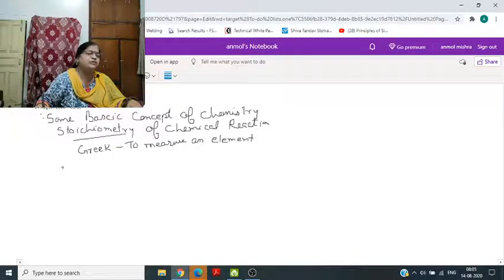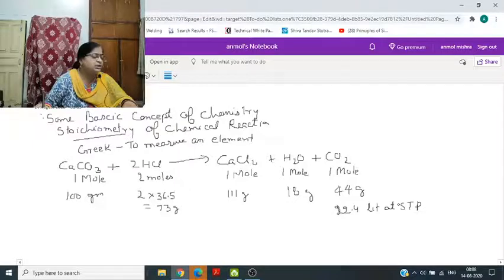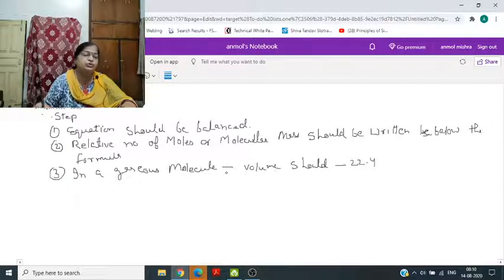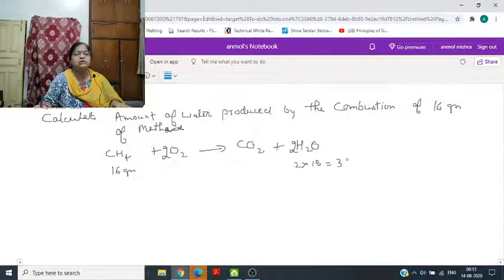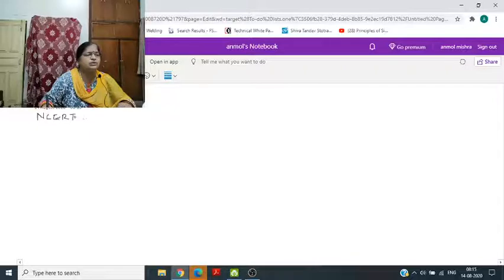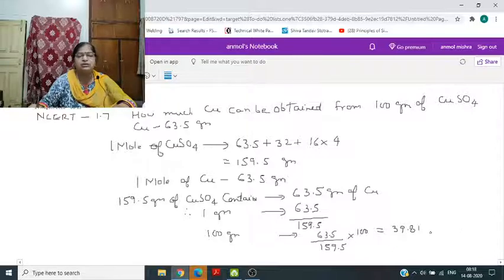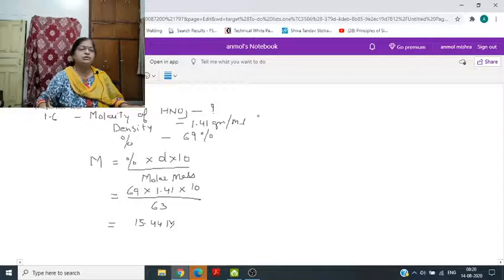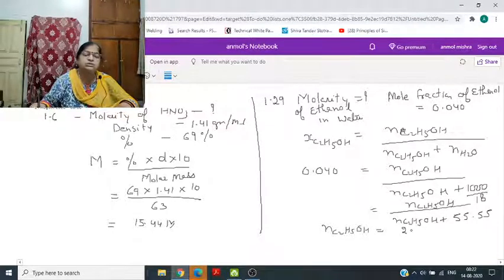CBSE class 11th Part 1||Some basic concept of chemistry|| part-6